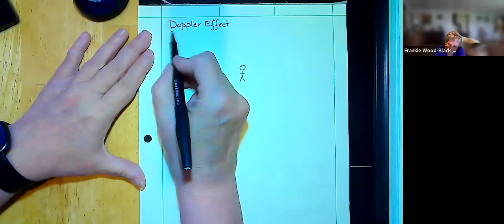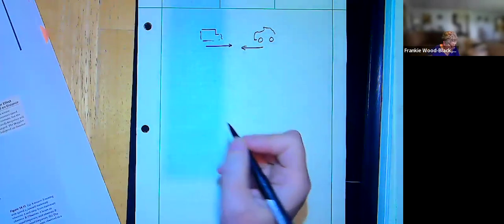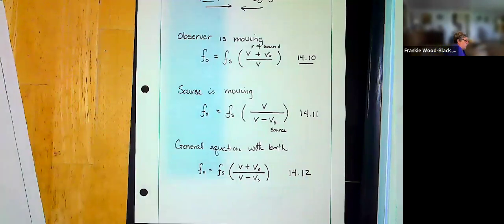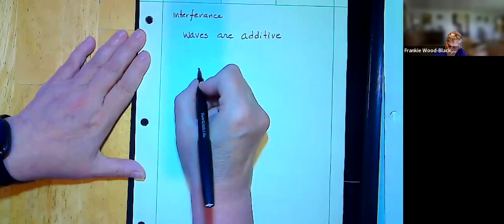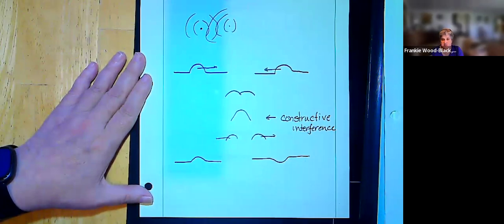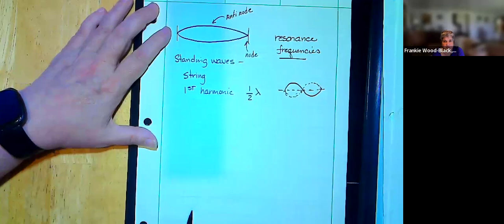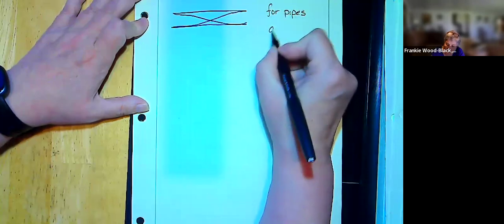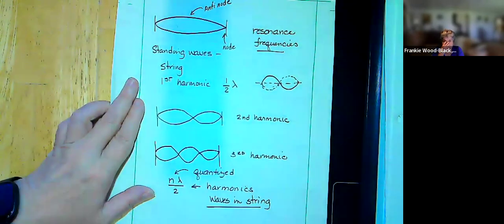Doppler Effect and Standing Waves